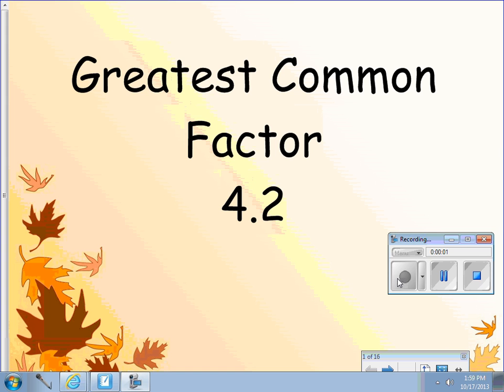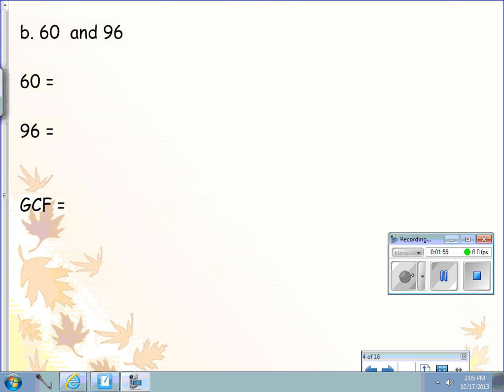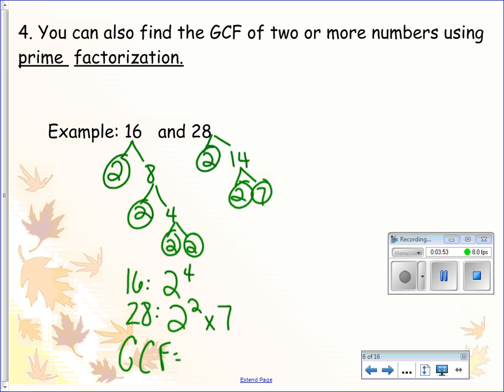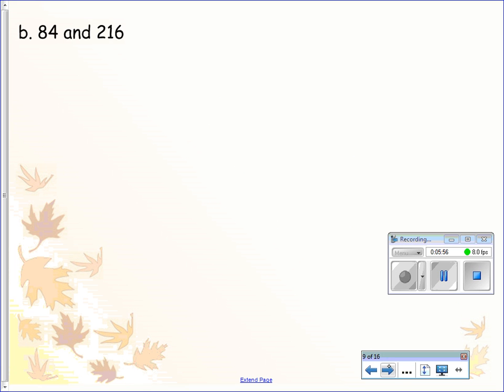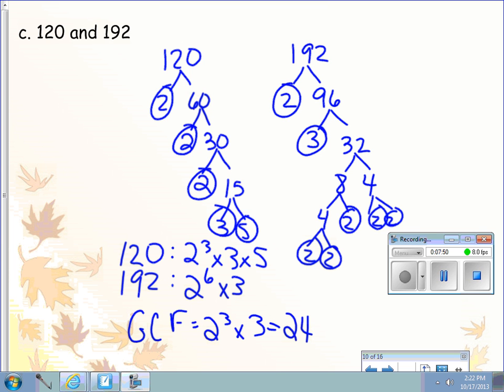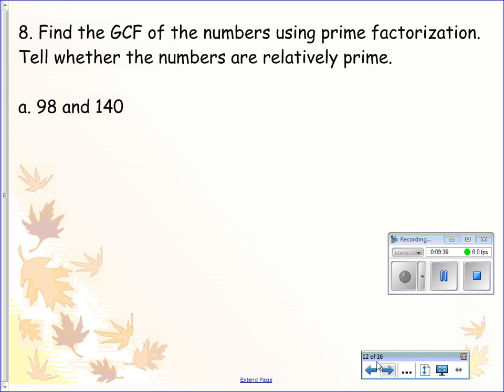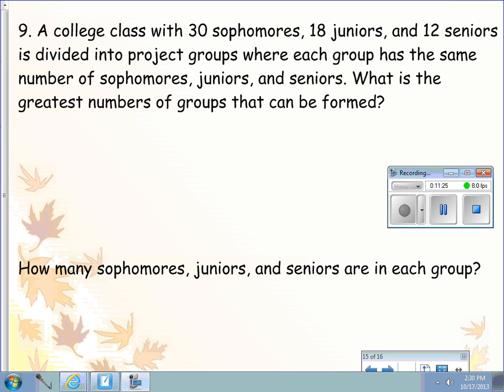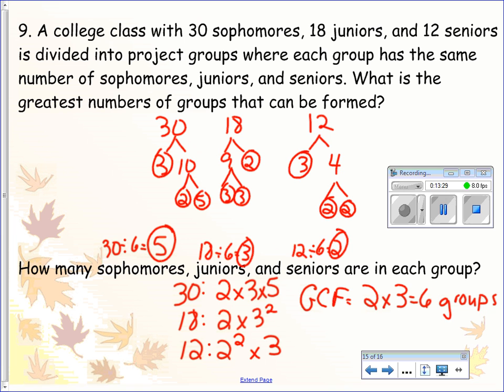4 2 Intro GCF